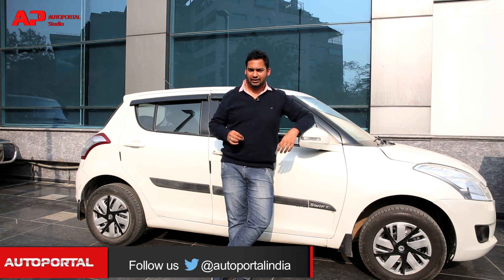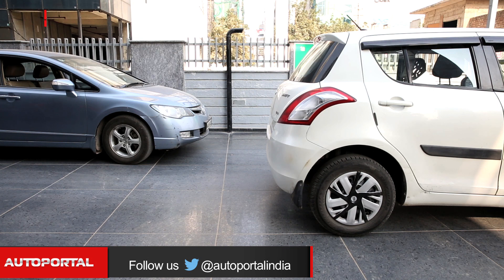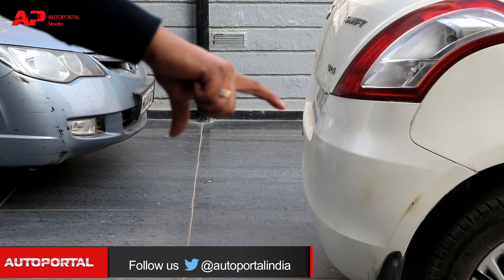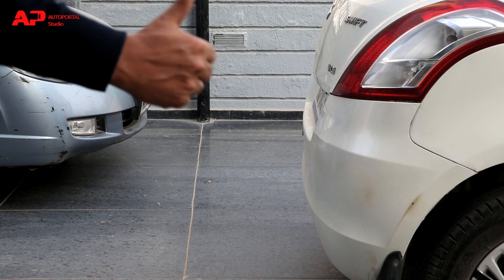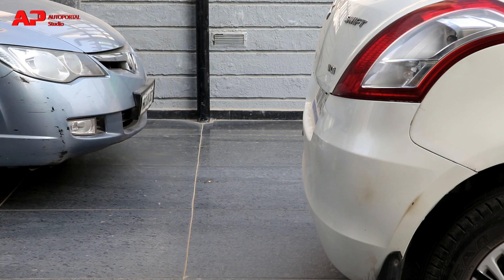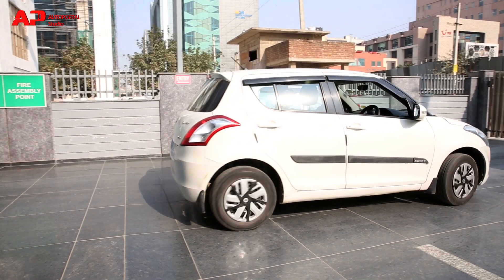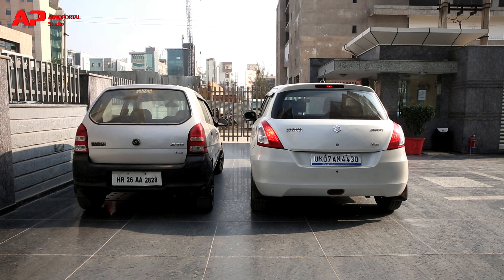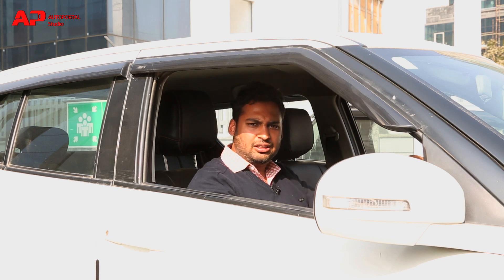How To Parallel Park - Autoportal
With increasing congestion in cities, parking your car in a tight spot can be a tricky affair. Parallel parking is something you will have to do eventually. Finding a space between two cars and placing your car in the middle is a matter of few calculated steps. Here we try and show you how to do it easy.